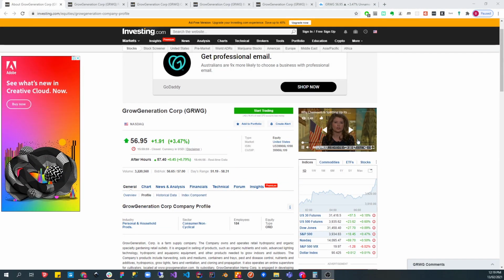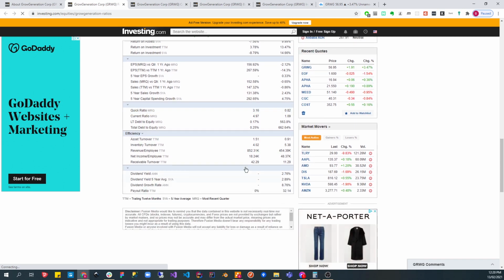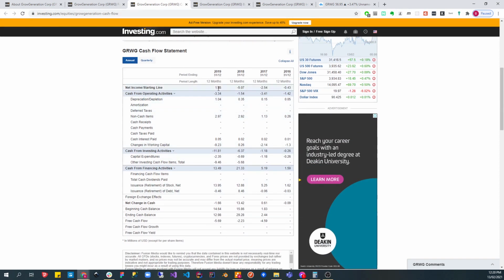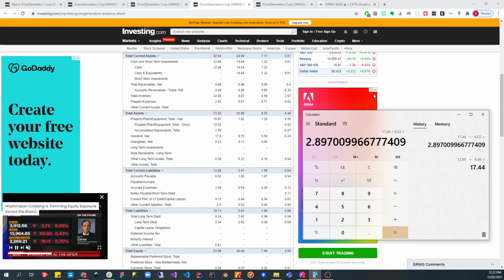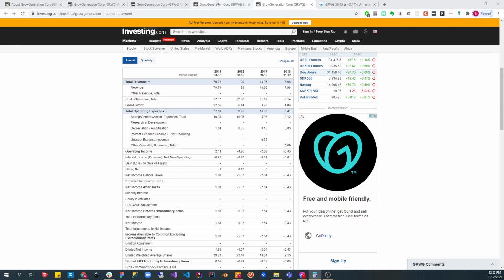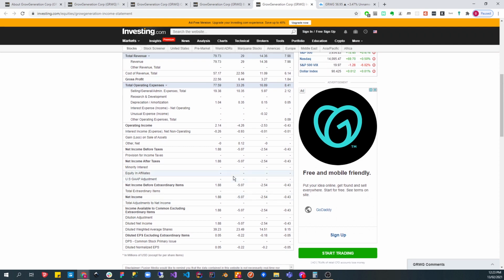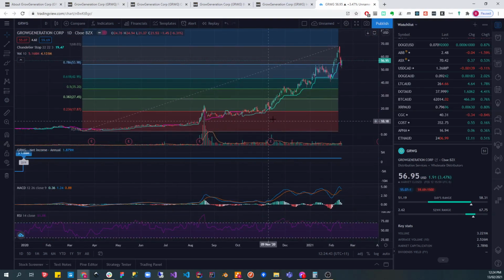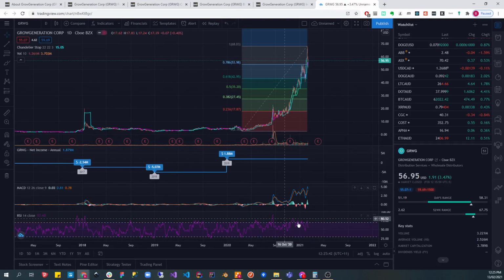GrowGeneration Corp is in a smart position but does the financial hold up?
GrowGeneration Corp (NASDAQ:GRWG) is a farm supply company that targets specifically at the cannabis growers. It is a smart position to be in but does its financials hold up?